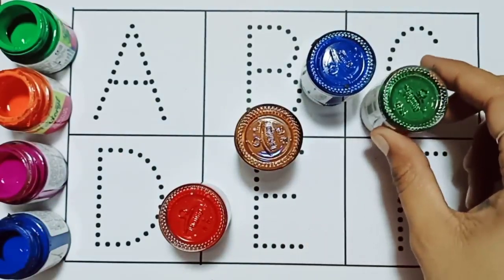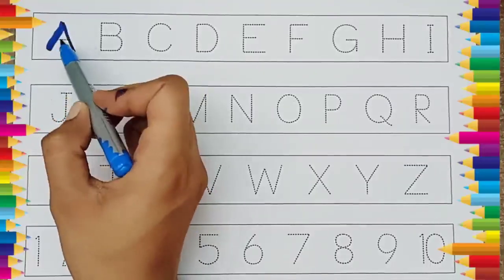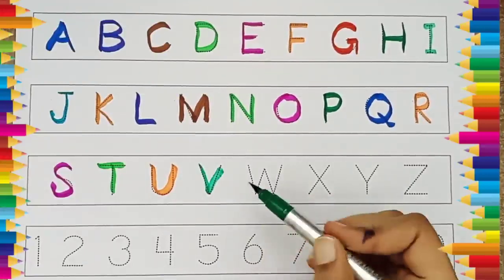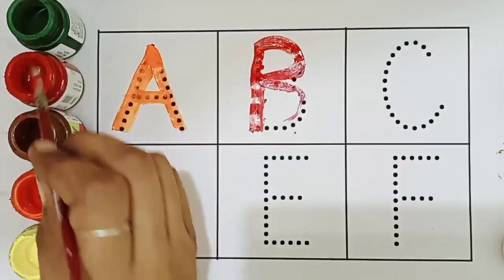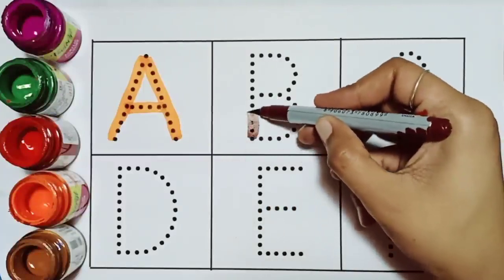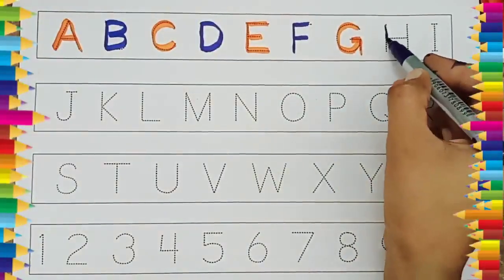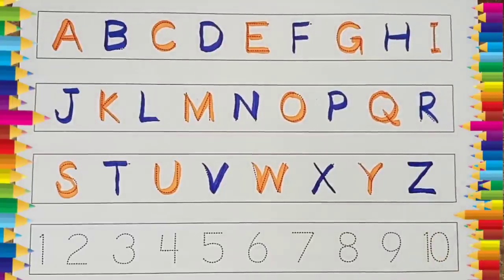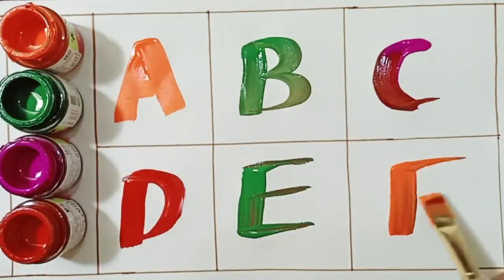ABCD a to z alphabets,a for apple 🍎,A se anar aa se aam,Nursery rhymes,phonics song,Ka se kabutar